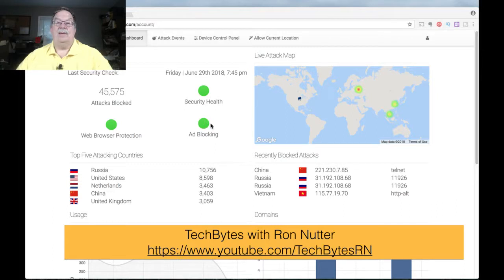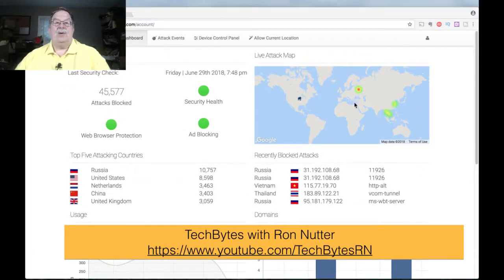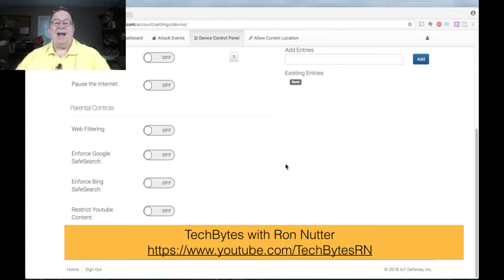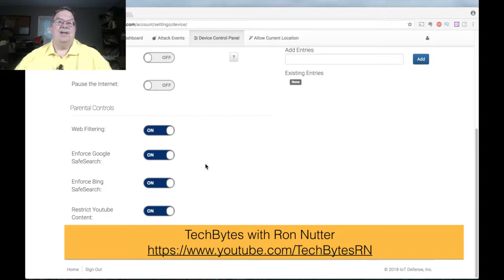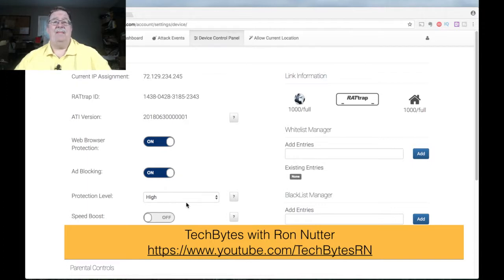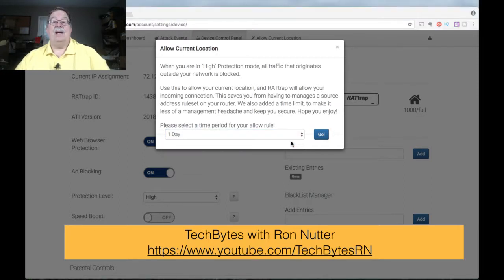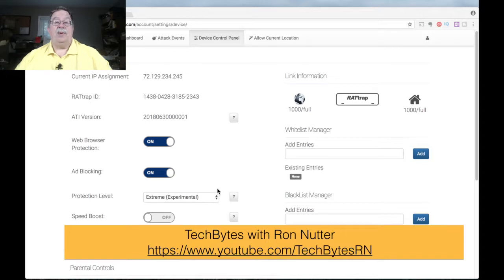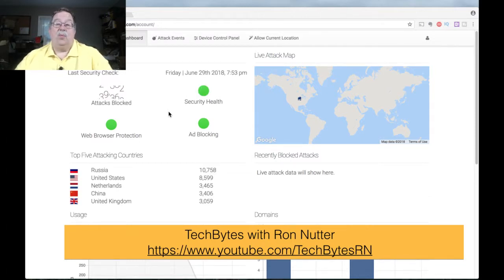How To Enable Parental Controls - RatTrap Week 4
RatTrap has taken a different approach to Parental Controls. They wanted to keep it dead simple where a single switch flip can enable or disable, RatTrap's parent company  (IoT Defense) maintains a curated list of  sites that needs to be blocked Please see below. Due to RATtrap’s position in the network, the Parental Controls apply to all devices on the users network.

The Web Filtering button turns the Parental Controls on and off.  You can further enhance what Parent Controls does by enabling Google and Bing SafeSearch.

Protection Level dropdown options -
In “Default” protection mode only malicious inbound traffic is blocked. In High protection mode ALL unsolicited inbound traffic is blocked. This is meant to be used in conjunction with “Allow Current Location” wherein if the user were to be running an Internet accessible service i.e. IP camera, only an authorized public IP source can access that service. This is very useful when the user is traveling and want to see his/her camera feed, but doesn’t want random IP addresses attempting to hack into the feed. RATtrap will only allow the hotel or cafes the user is physically located at to access the feed. Let me know if you need further details.

The Extreme option is a little different. When this is enabled, in addition to the default IP based protection, other experimental IP blocklists are automatically enforced . This provides the user further protection from malicious web sites. Since this list is experimental, a website may be flagged as bad when it is ok.  This is known as a false positives which is why is it not enabled by default.

RATtrap - Smart Internet Security Firewall